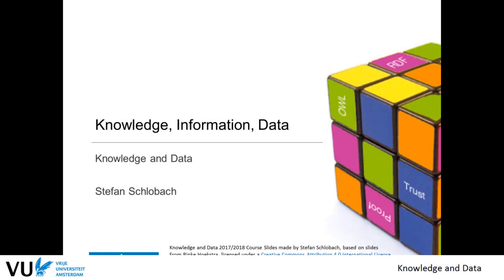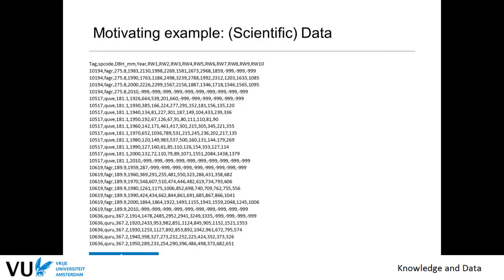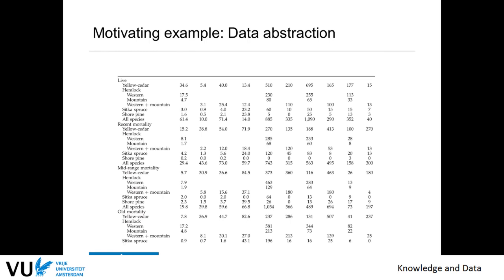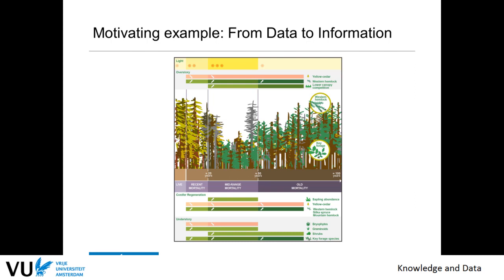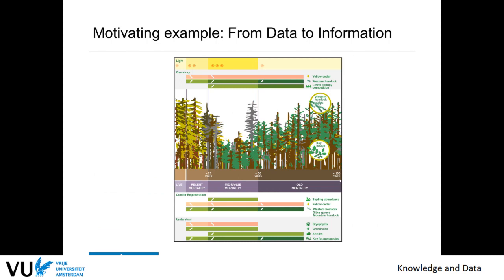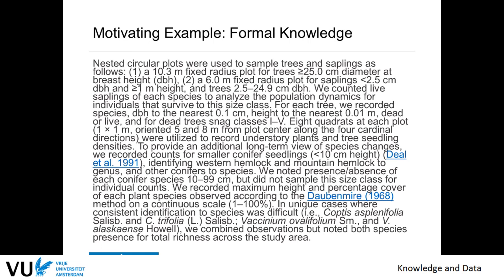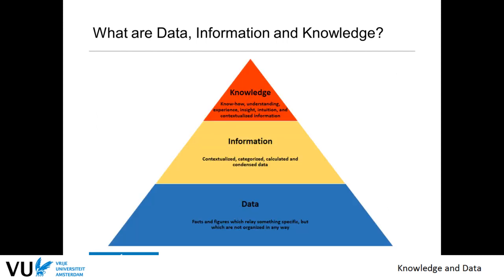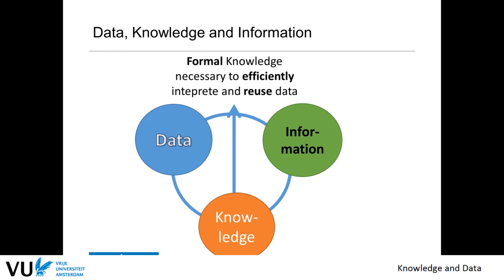Module 1.1 - Data, Knowledge and Information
Module 1.1 - Data, Knowledge and Information - in course Knowledge & Data at Vrije Universiteit Amsterdam